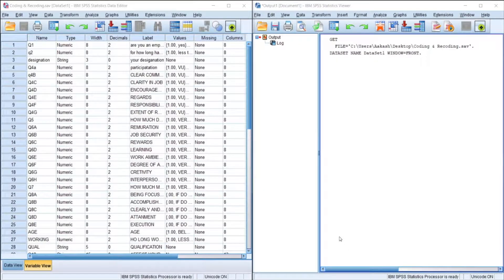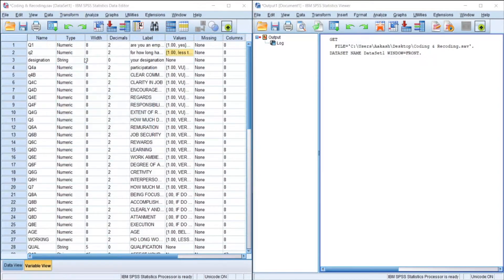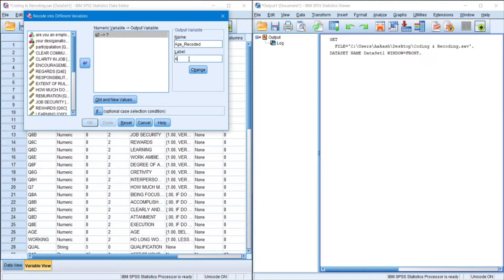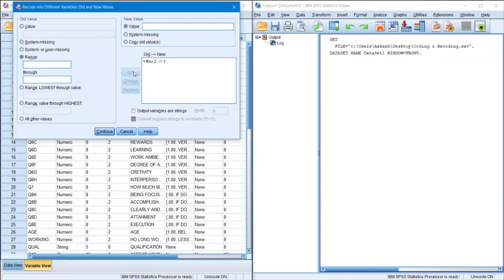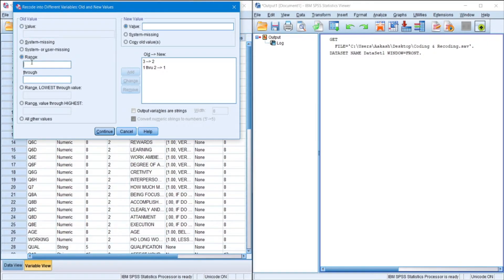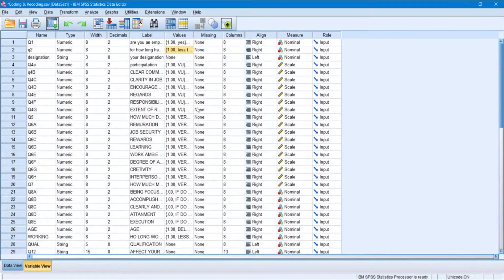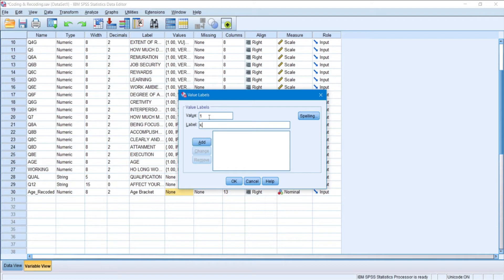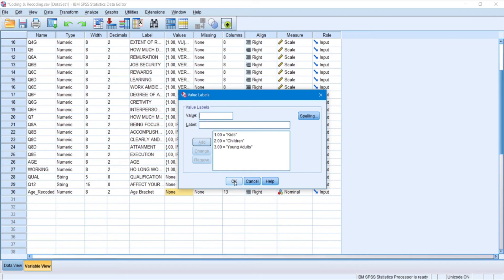Recoding Variable in SPSS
A brief guide on how to recode variables in IBM SPSS